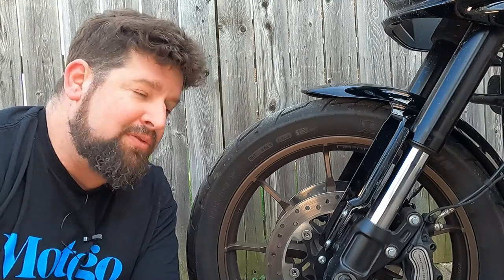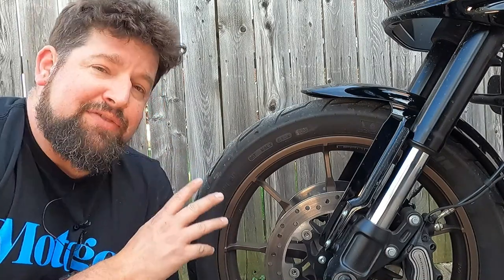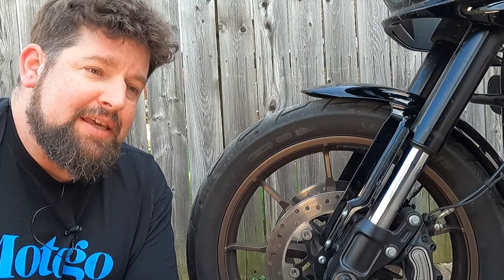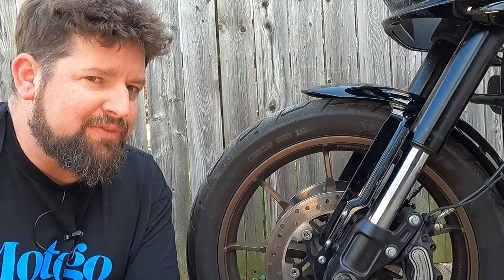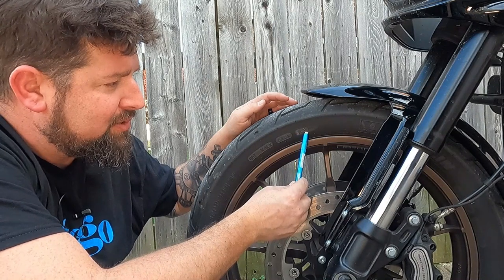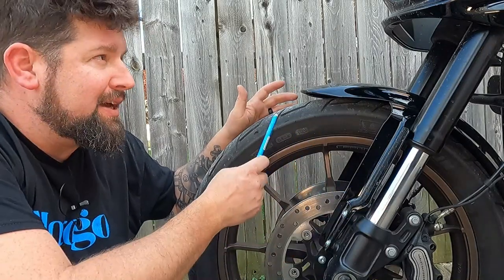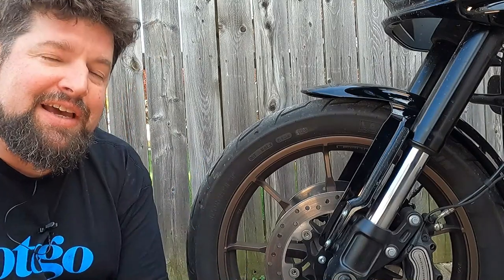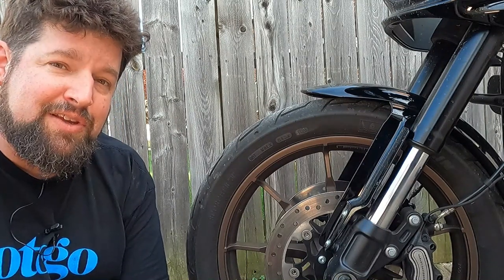Tire age matters! Here is how to check.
How to check the age of your motorcycle tires, and how to know if the age is too old
I don’t have any unique content on Patreon, but if you want to go on there and send me money, I will gladly spend it, and give you a shout out on the channel.